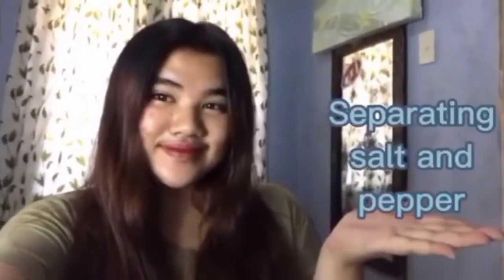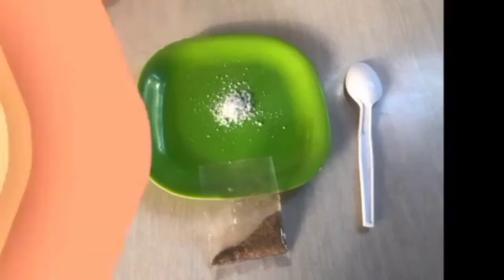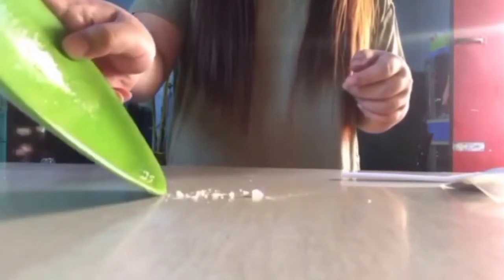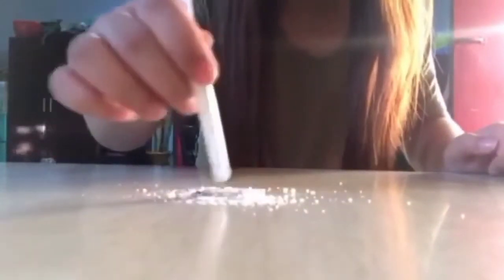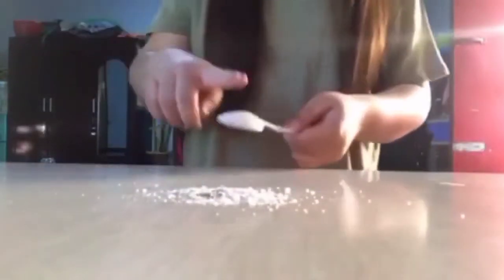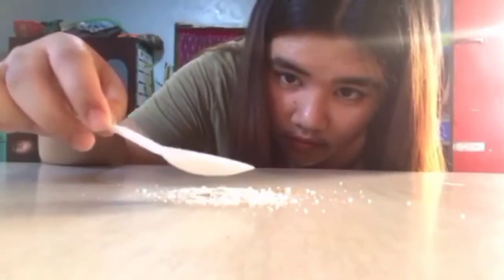FUNSTATIC ELECTRICITY: ROMINA GROUP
This educational video exhibits skills in performing static electricity.